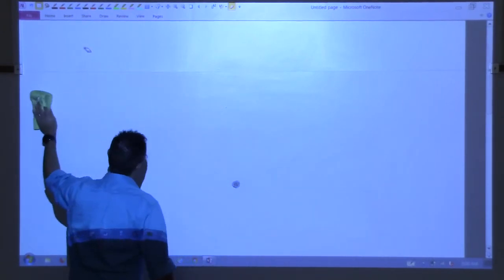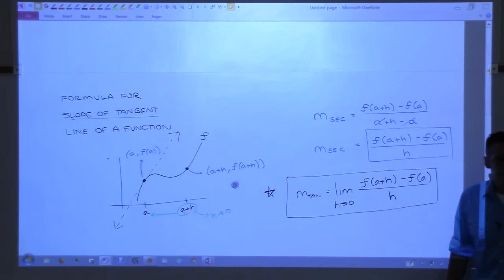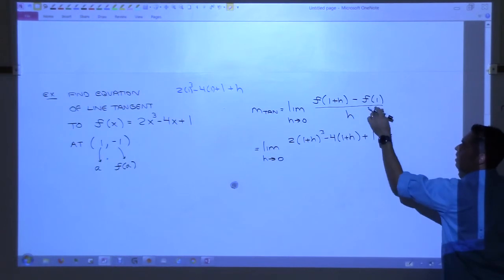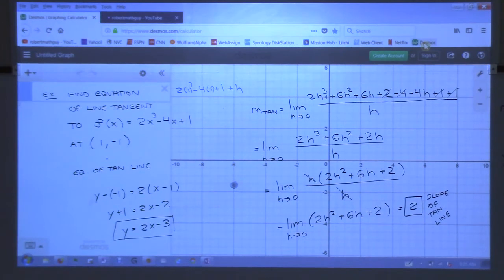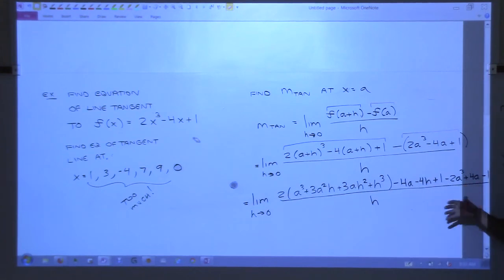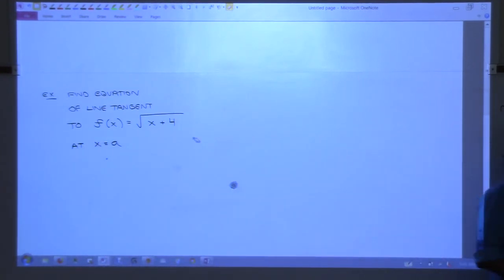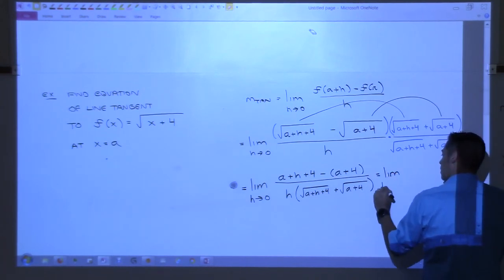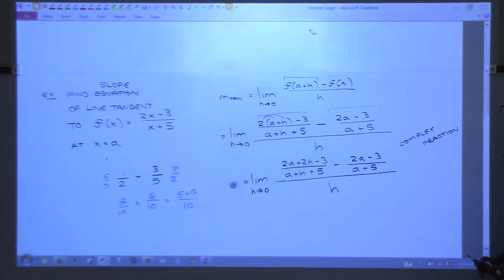2413 SP18 Day6 2-1 Derivative as rate of change 1 of 2